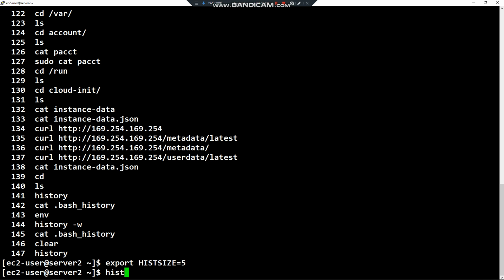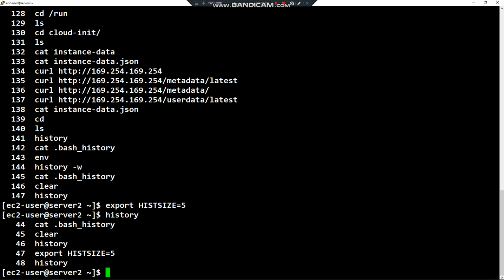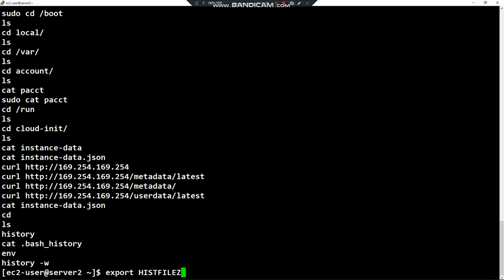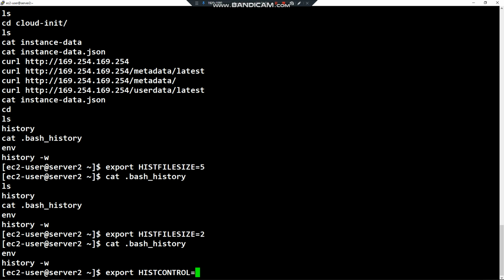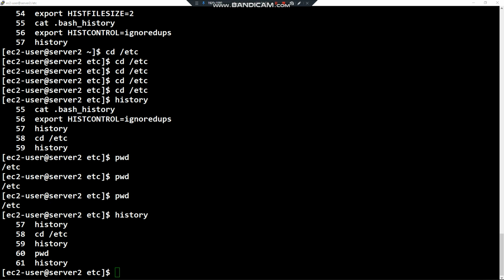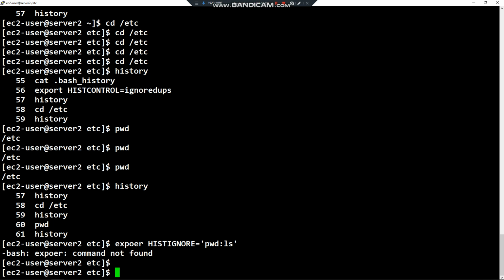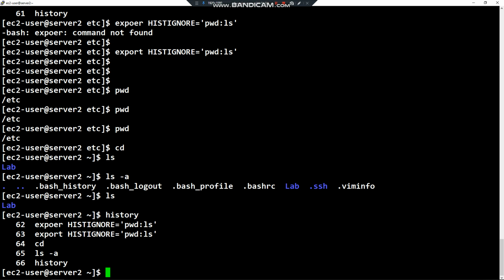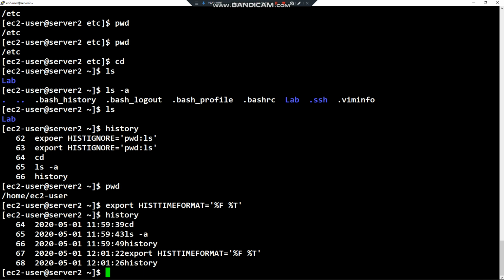Linux Tutorial - 12. Using Environment Variables To Configure The History Commands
How to use the environment variables in order to configure the .Bash_History file in Linux.